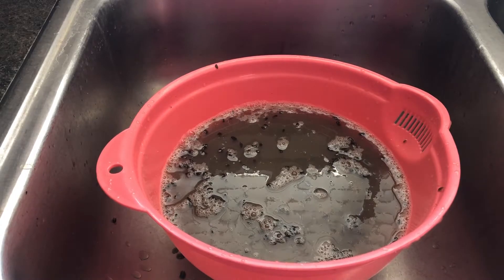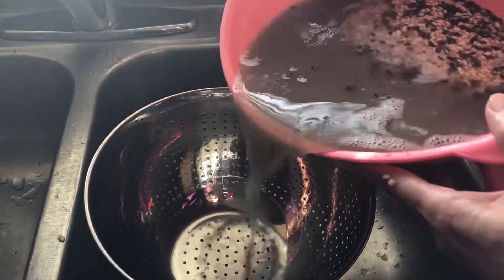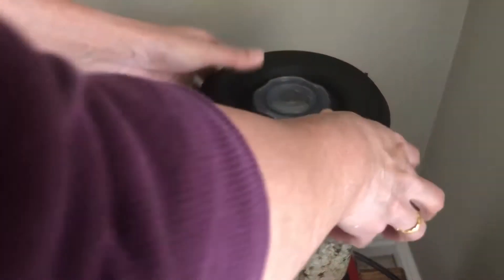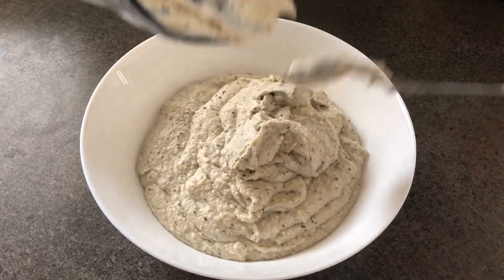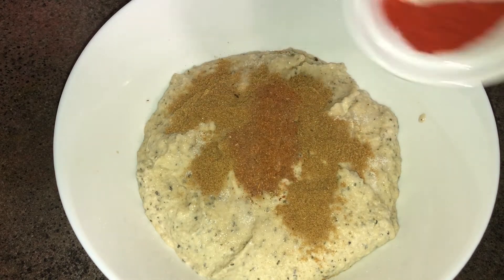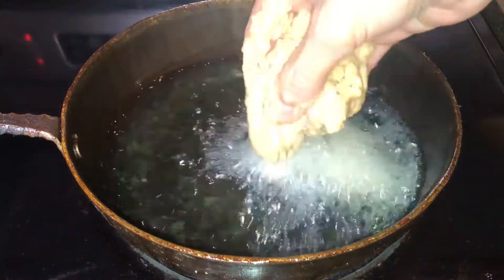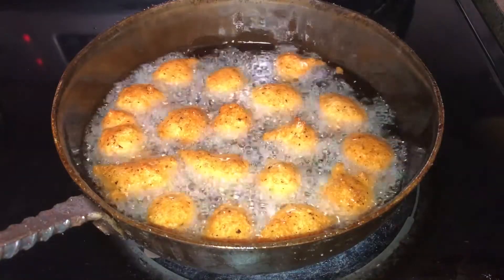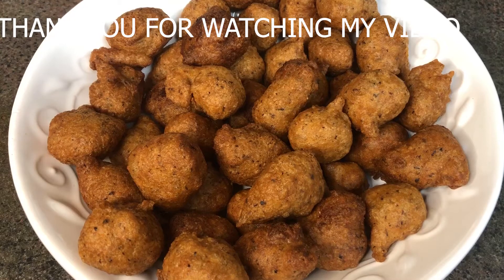Furaula recipe | मास को फुरौला | माघे सङ्कक्रान्ति स्पेसल | maghe sankranti special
Hello friends Namaskar !
Happy Maghe Sakranti everyone!!
Welcome to Mangala's Cooking Recipes.
Recipes of Nepali and other cuisine.
Recipe in Nepali language
If you enjoy this video please remember to like it and share it among your network. I would also appreciate hearing from you. Please share your thoughts and comments.

Ingredient:
1 cup Black lentils (soaked overnight)
Salt to test
1tsp cumin & coriander powder
2 tsp Ginger past
1 tsp Red chilli powder
1/2 tsp garam masala
cooking oil for fry